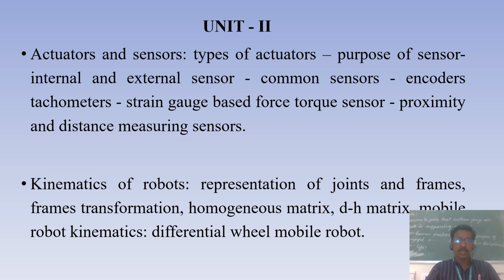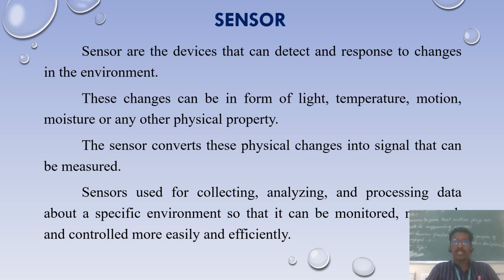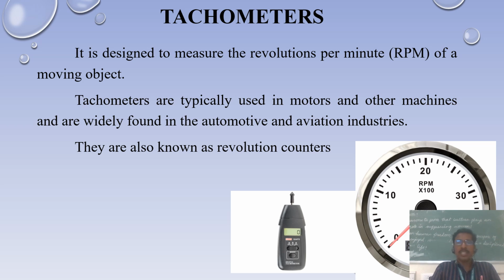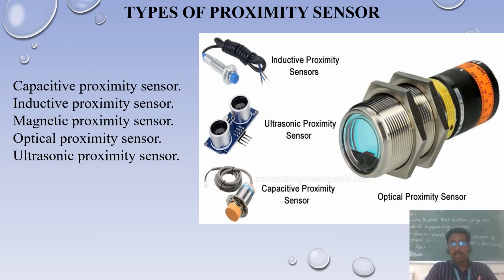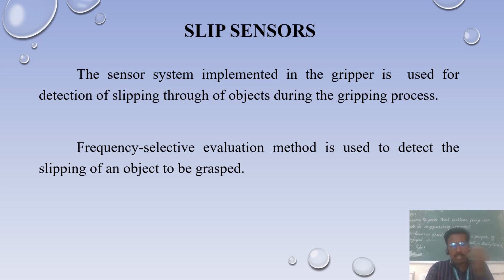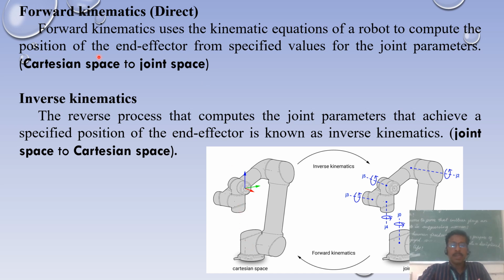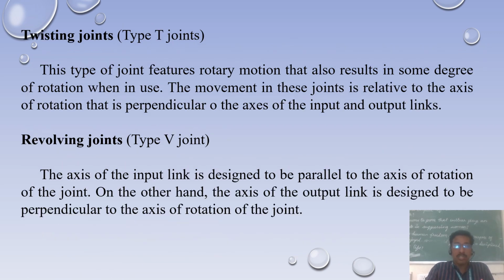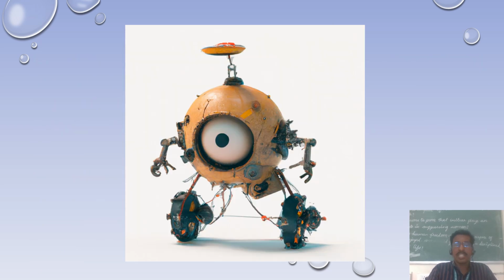ROBOTICS UNIT II BY Dr. K. MAKESH BABU